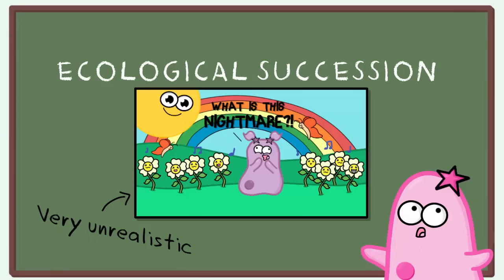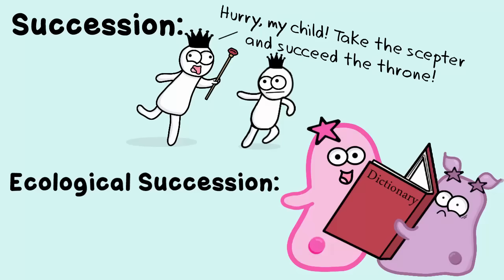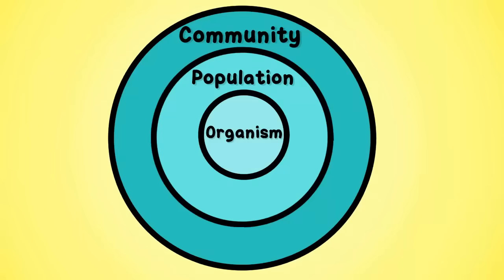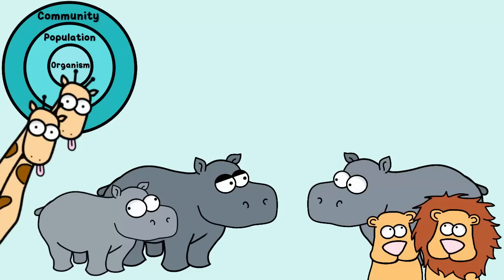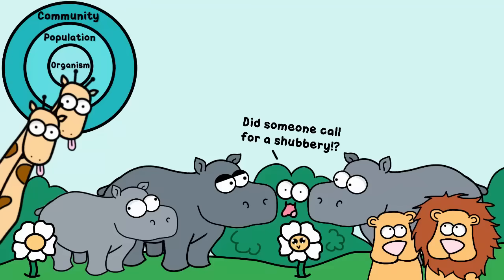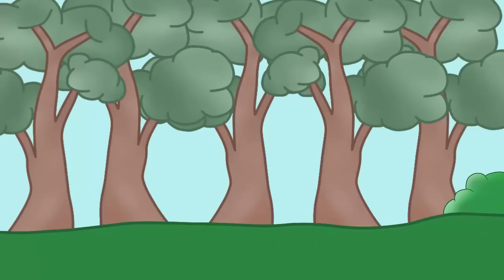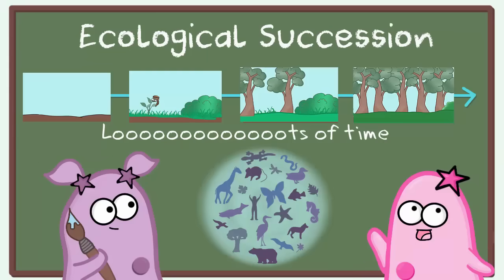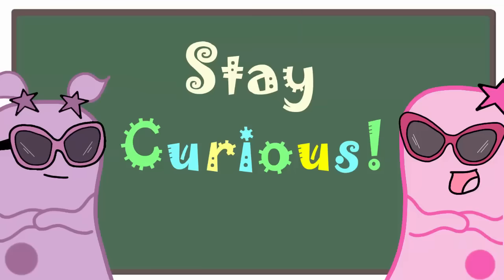Ecological Succession: Nature's Great Grit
Discover a process that truly demonstrates nature's grit: ecological succession! The Amoeba Sisters introduce both primary and secondary succession.